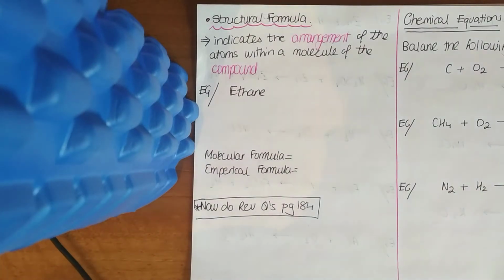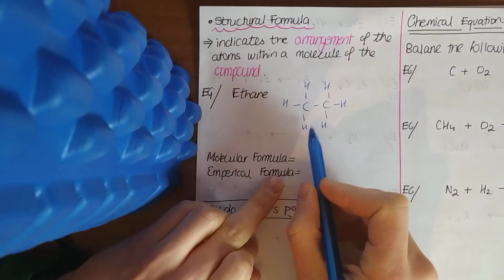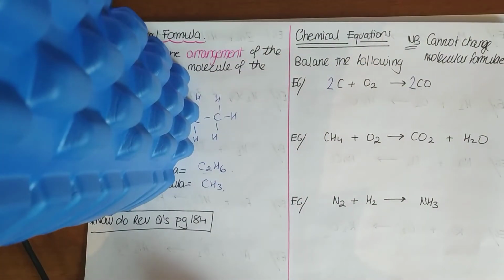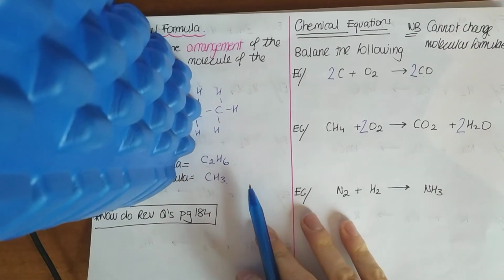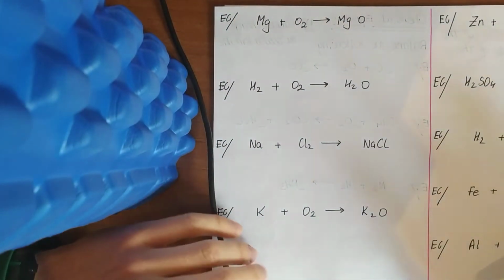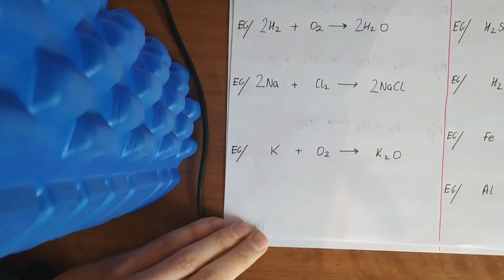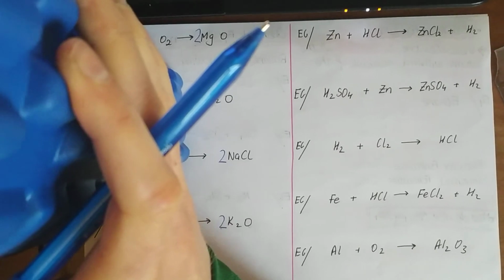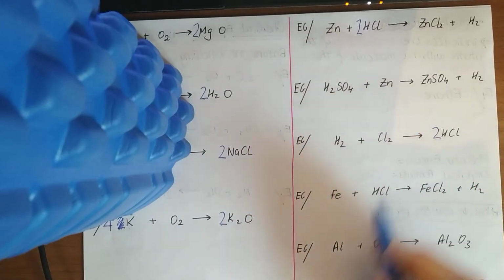Stoichiometry Part 5 balancing equations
leaving certificate chemistry. balancing equations.